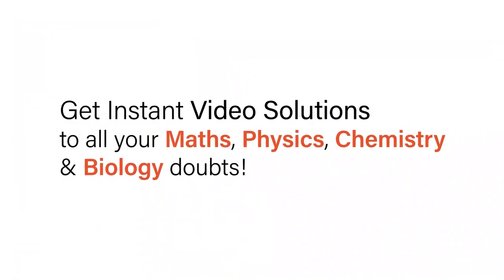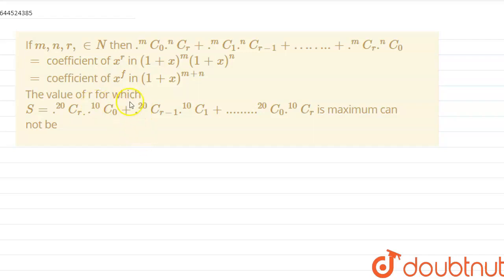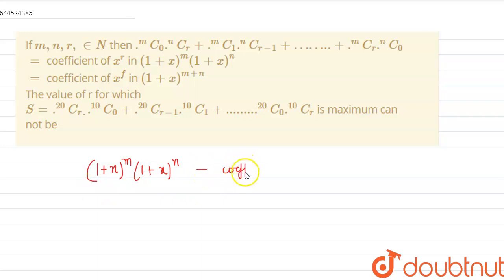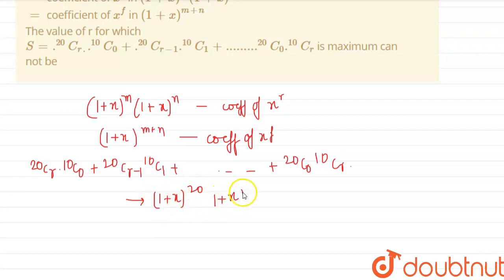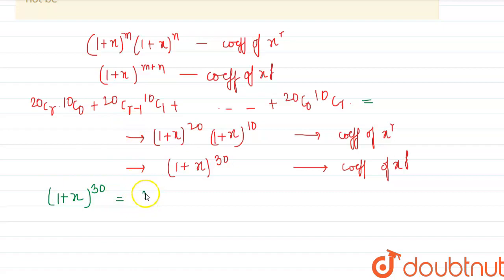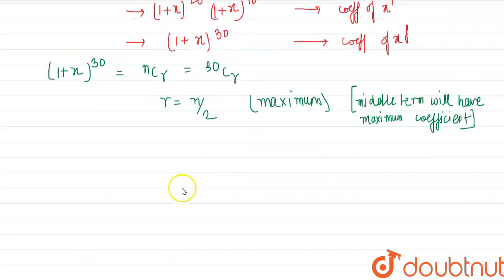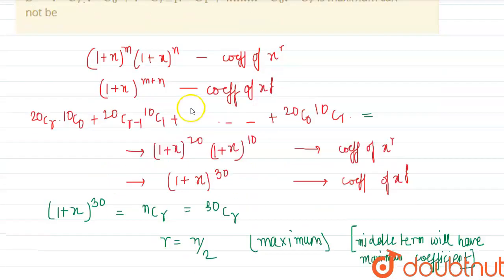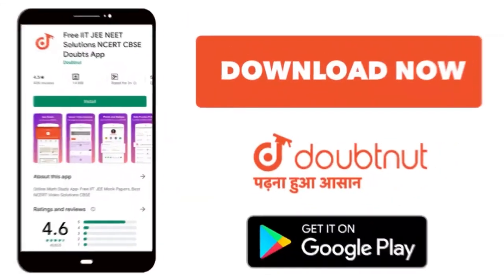If m, n, r, in N then .^(m)C_(0).^(n)C_(r) + .^(m)C_(1).^(n)C_(r-1)+……..+.^(m)C_(r).^(n)C_(0) = ...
If m, n, r, in N then .^(m)C_(0).^(n)C_(r) + .^(m)C_(1).^(n)C_(r-1)+……..+.^(m)C_(r).^(n)C_(0) = coefficient of x^(r) in (1+x)^(m)(1+x)^(n) = coefficient of x^(f) in (1+x)^(m+n) The value of r for which S = .^(20)C_(r.).^(10)C_(0)+.^(20)C_(r-1).^(10)C_(1)+. ^(20)C_(0).^(10)C_(r) is maximum can not be
Class: 12
Subject: MATHS
Chapter: TEST PAPERS
Board:IIT JEE

👉 Have Any Query? Ask Us.